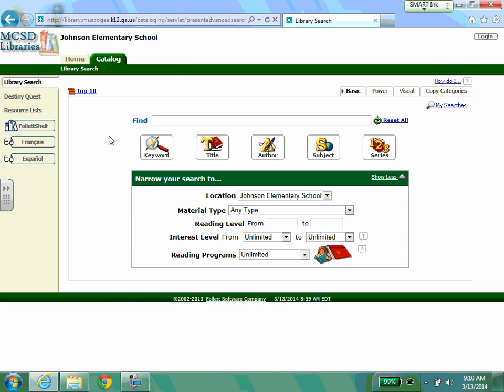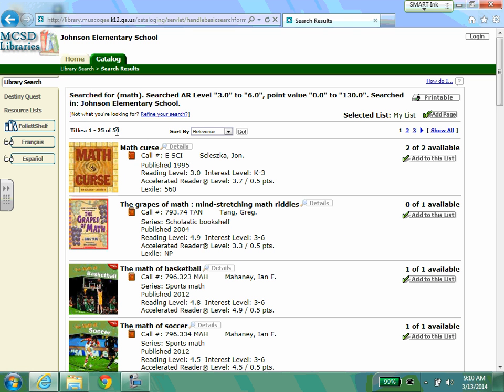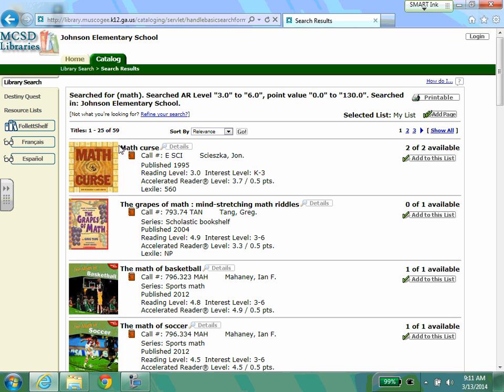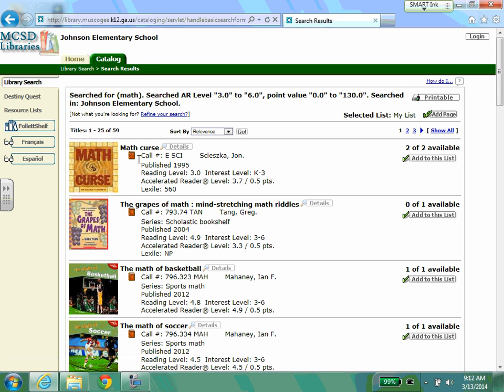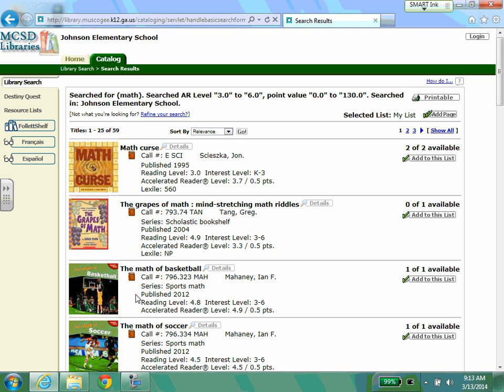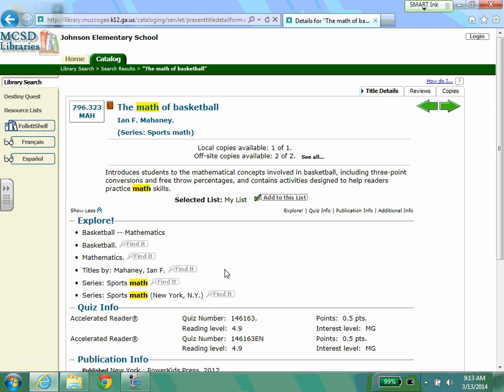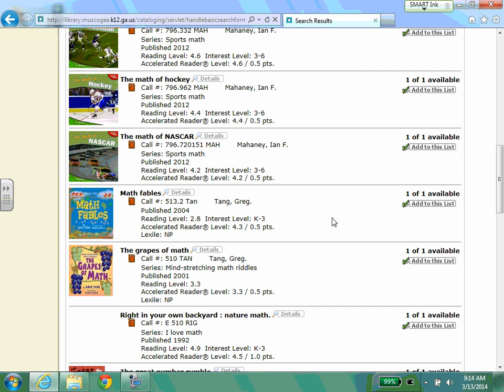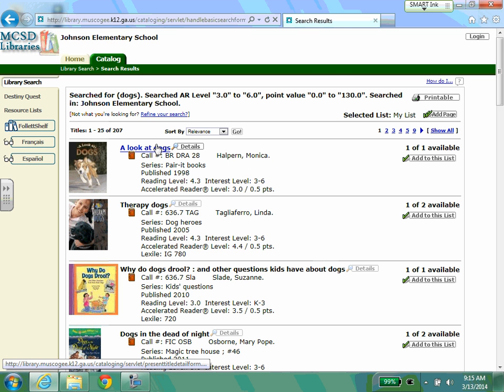Book Entry information